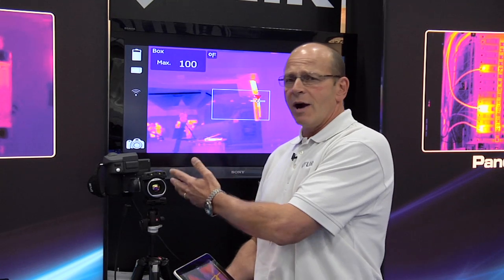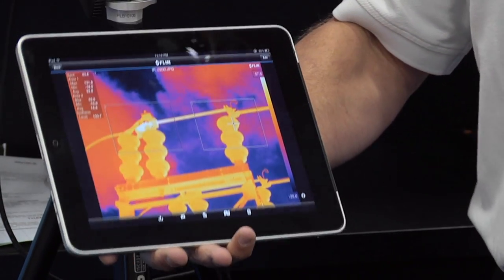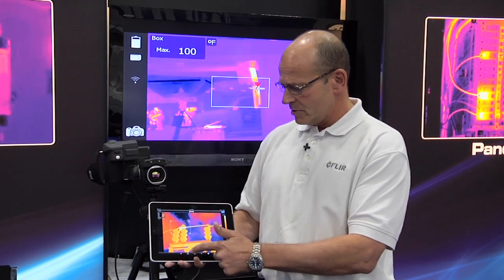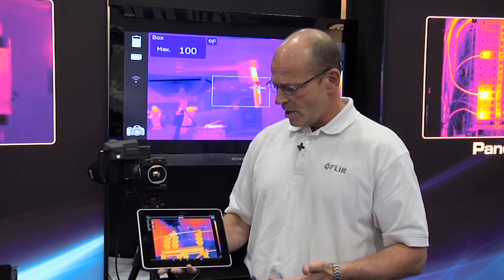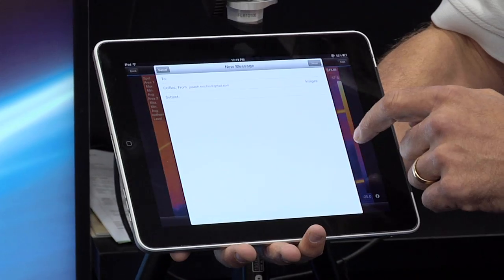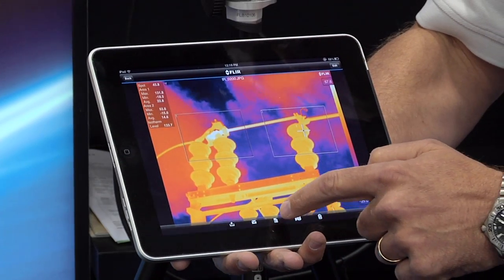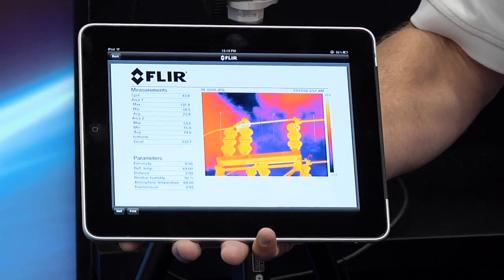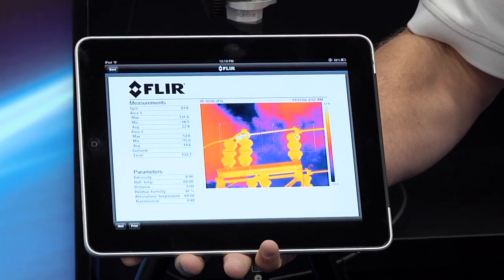Planet Extech at NECA 2011 - FLIR Viewer Mobile App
Steve Oberstein of FLIR demo's the new FLIR IR Viewer app. FLIR Viewer is an intuitive iOS/Android app for importing, analyzing, managing, and sharing thermal images that allows you to connect wirelessly to FLIR's new T620, T640, and E-Series (E40, E50, and E60) cameras.